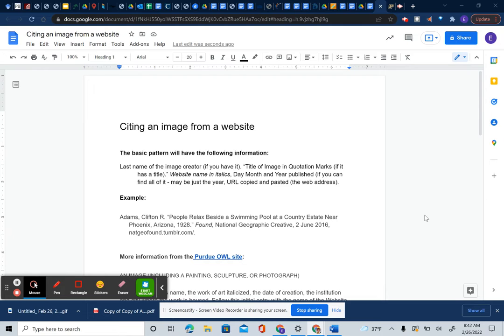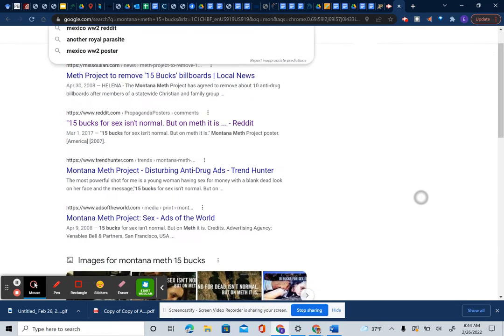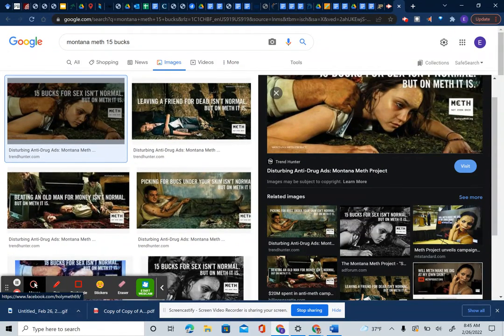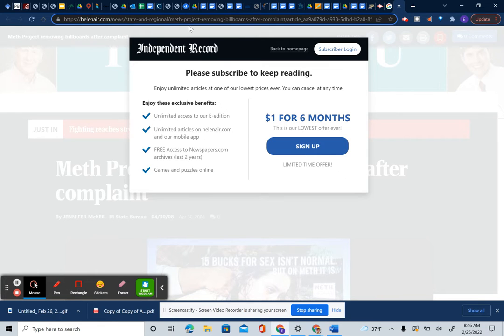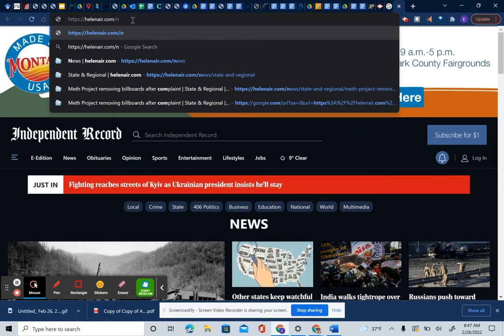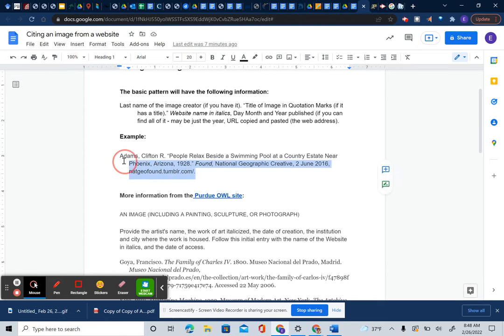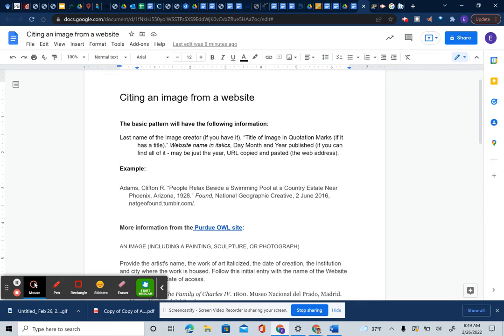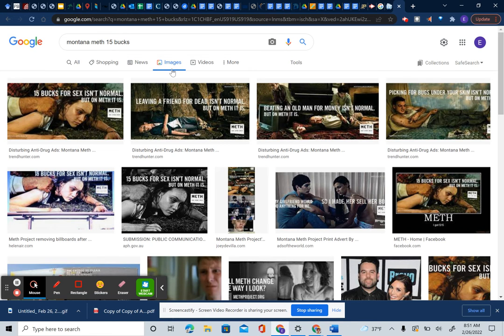citing images from websites